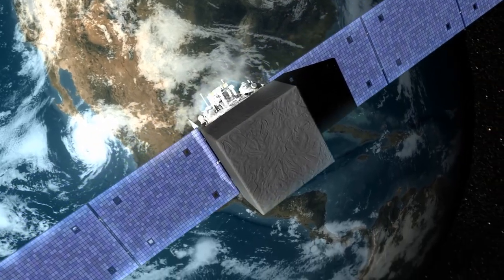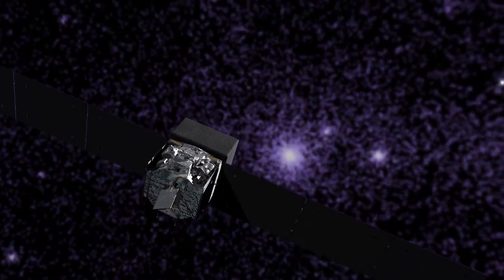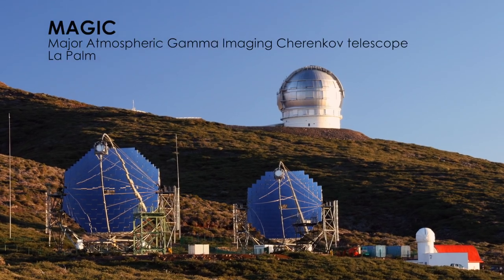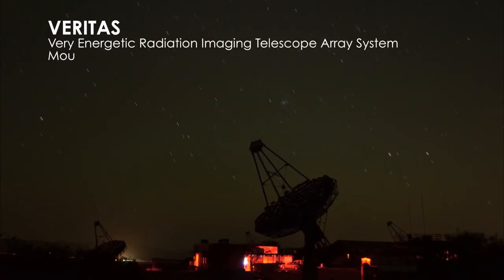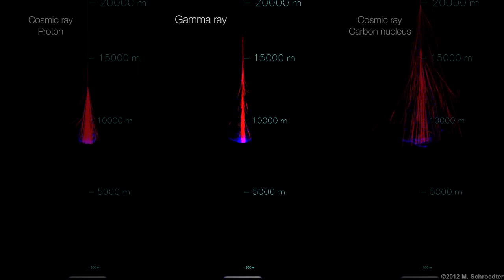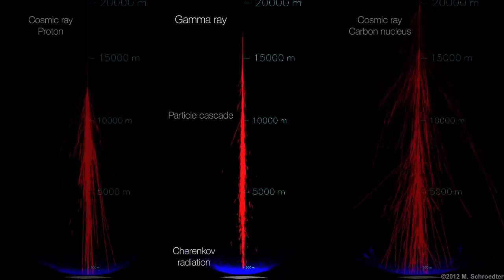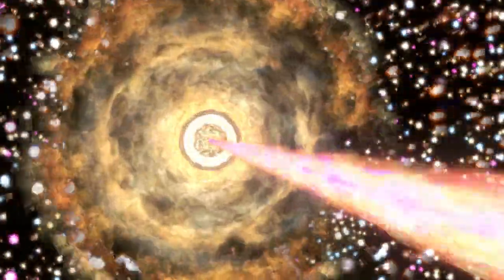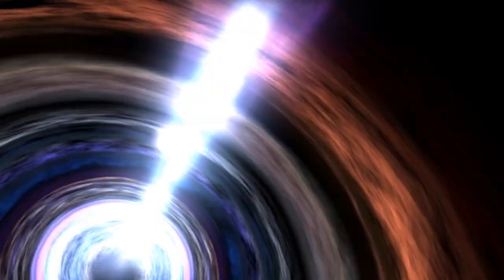High-Energy Gamma Rays from a Distant Galaxy: NASA's Fermi Telescope Unravels Cosmic Mysteries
Join NASA's Fermi Gamma-ray Space Telescope on an epic journey through half the universe as it captures a spectacular outburst of high-energy gamma rays from a distant galaxy, PKS 1441+25. Witness groundbreaking observations that challenge astronomers' assumptions about the origin of light at different energies and uncover a powerful black hole at the heart of the galaxy. Explore the enigmatic realm of blazars, where dual particle jets shoot at near light-speed, providing a unique view into the dynamic black hole environment. Learn how advanced instruments like Fermi's Large Area Telescope and ground-based observatories like MAGIC and VERITAS work together to unravel the cosmic mysteries of gamma rays and reveal the secrets of the extragalactic background light (EBL).